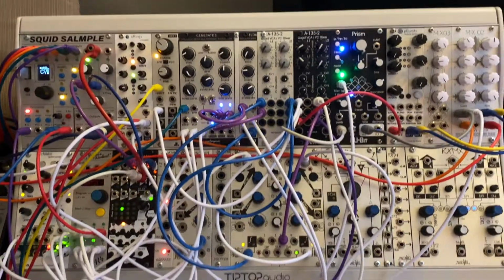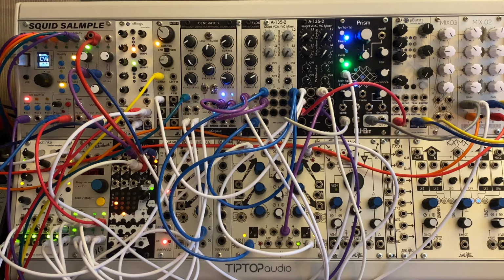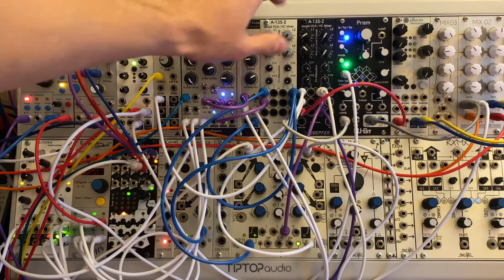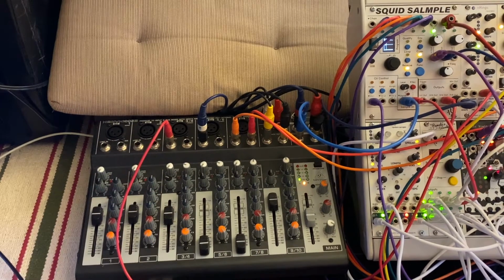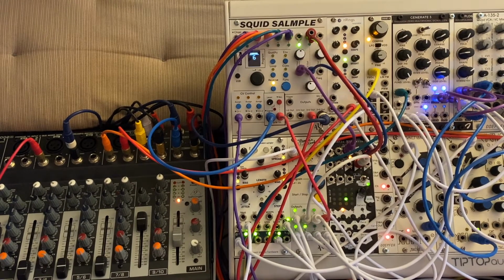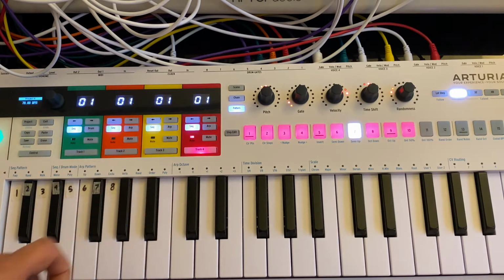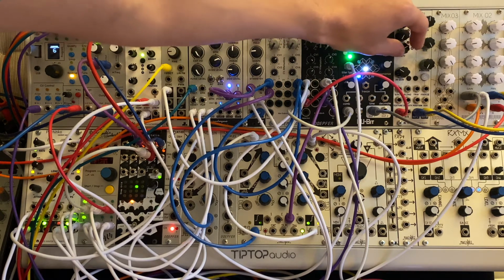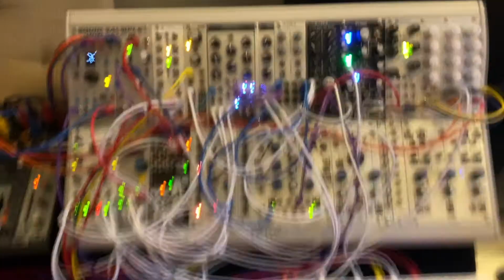Patch Walkthrough // "view from strawberry Hill" // Generate 3, Squid Salmple, Rings, Keystep Pro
Here's another patch walkthrough :)
A performance of this patch: